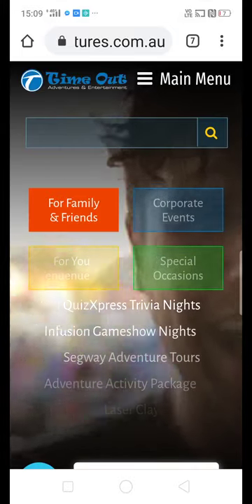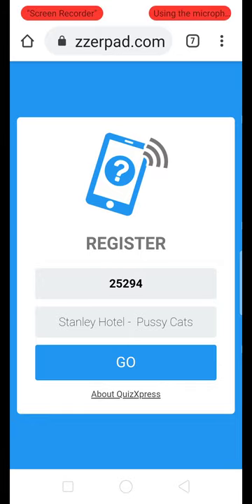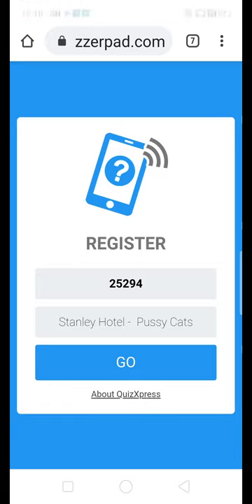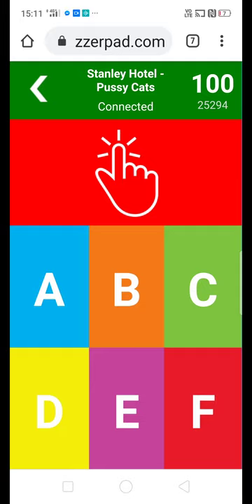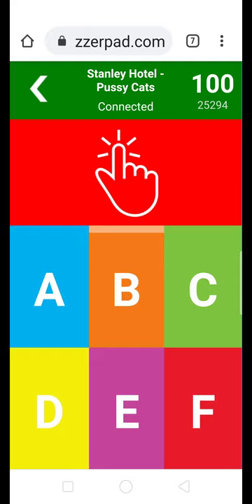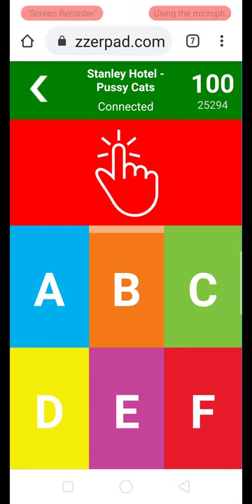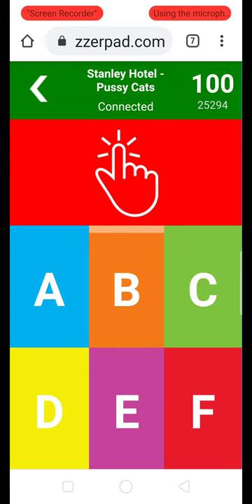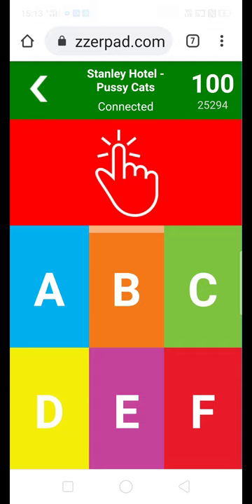Features QuizXpress Mobile Keypad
This tutorial will explain the features of the QuizXpress mobile keypad you receive when you go to buzzerpad.com

You will use this kepad whenever your play one of Time Out Entertainment's QuizXpress or Infusion Game Shows.